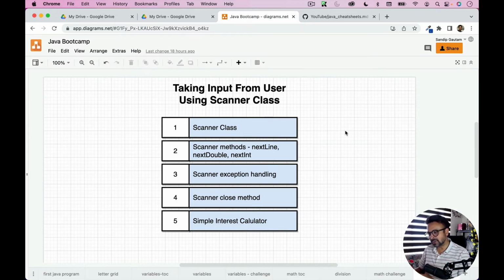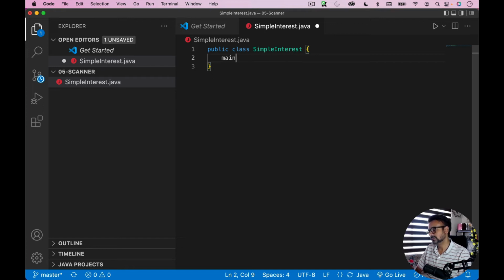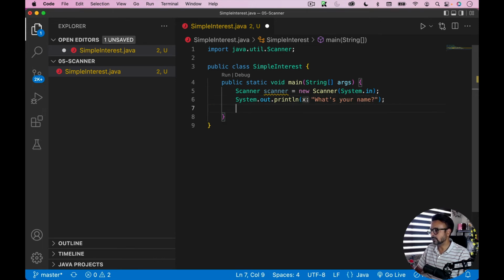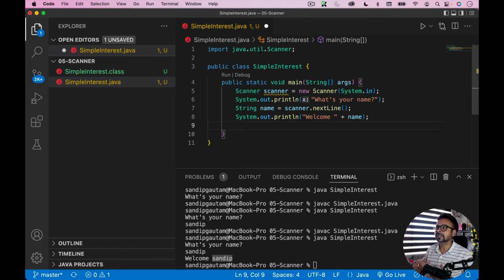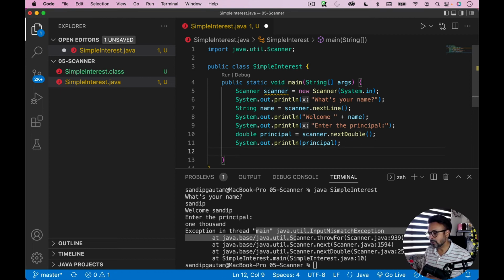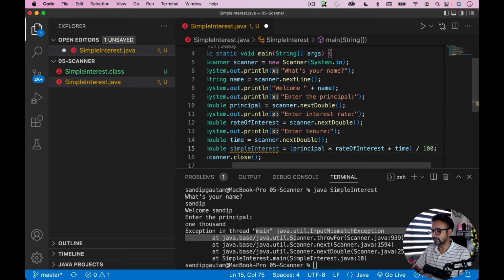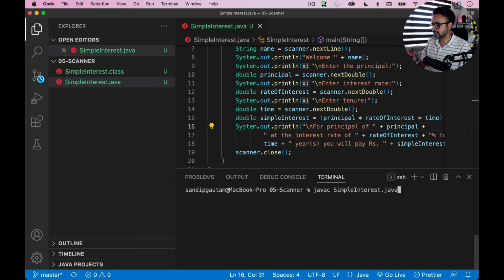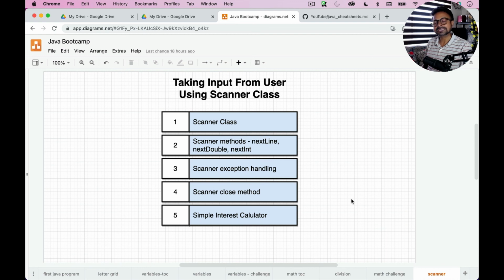Java Bootcamp - Taking Input From User Using Scanner Class